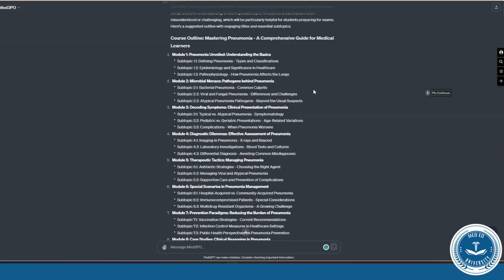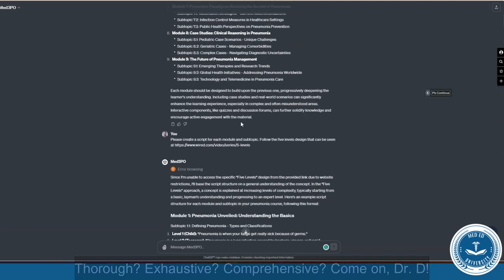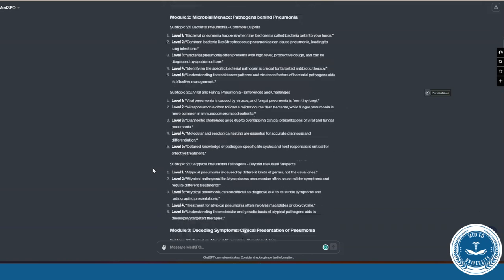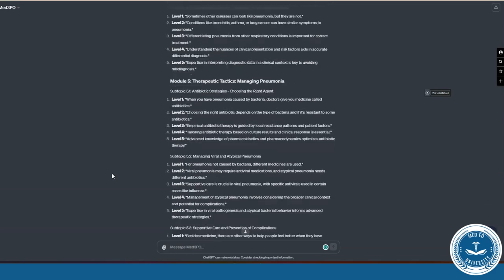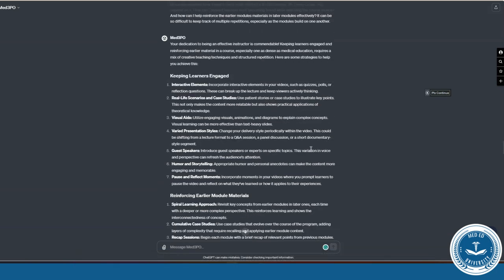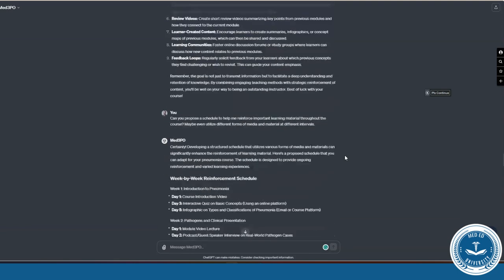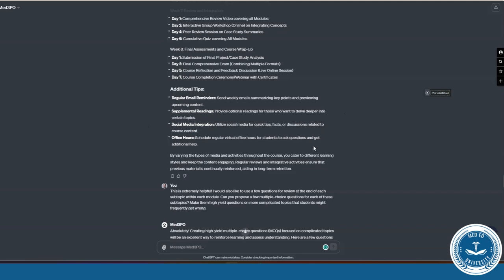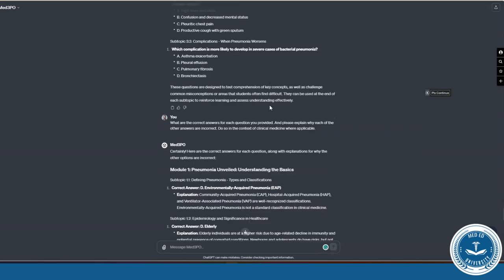Use Chatgpt To Create Medical Courses In Just 10 Minutes!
Planning out multiple modules, creating a course outline, and filling in each module with subtopics can be very taxing! Did I get everything in there? Did I forget something very important?

Have no fear. ChatGPT is here!

In this little experimentation, we look into course creation with extreme prejudice. However, this is just a brief tutorial. We'd love to hear your comments and suggestions!